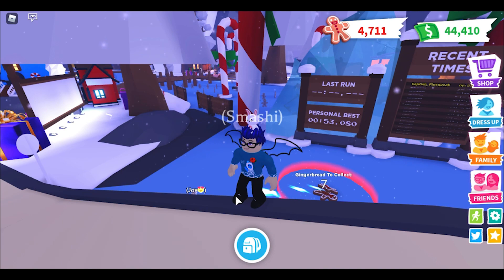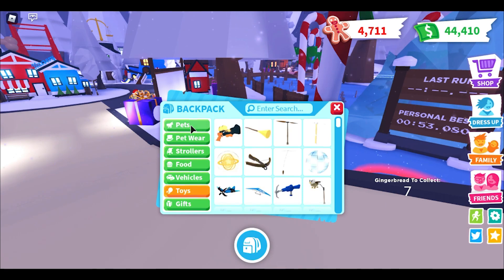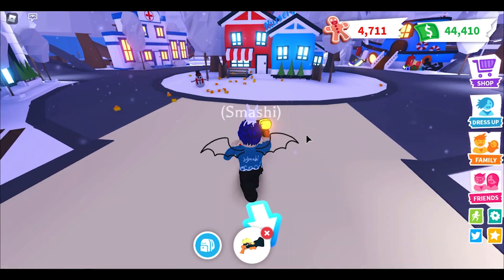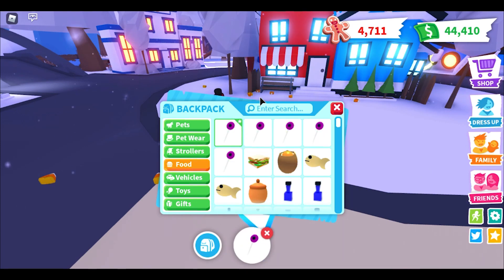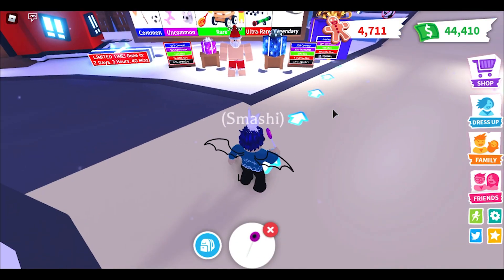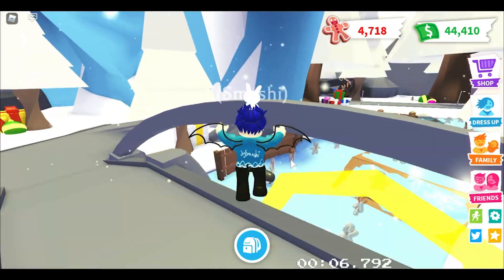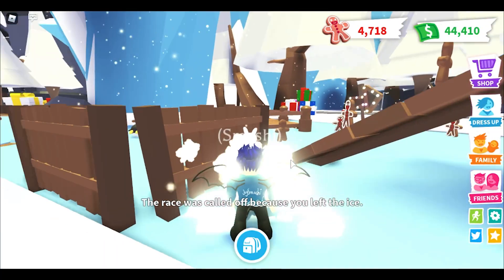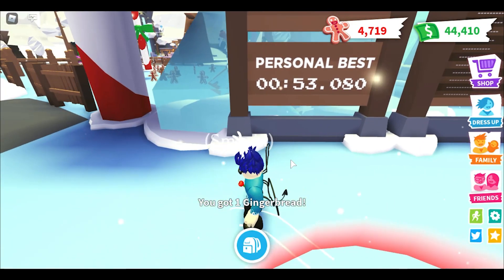cookie race exploit // play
Join YT membership
click "join" button, under the video.

following us on